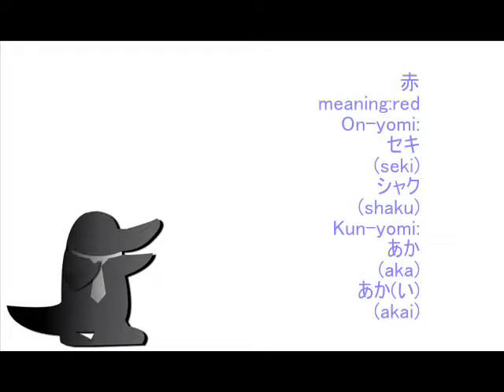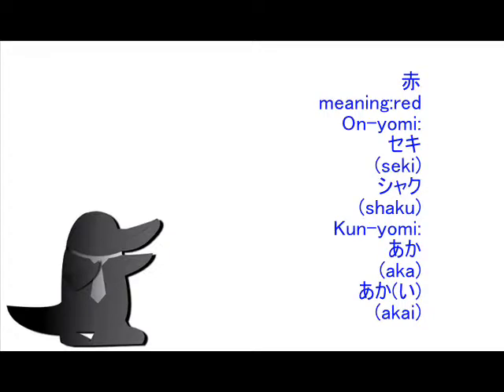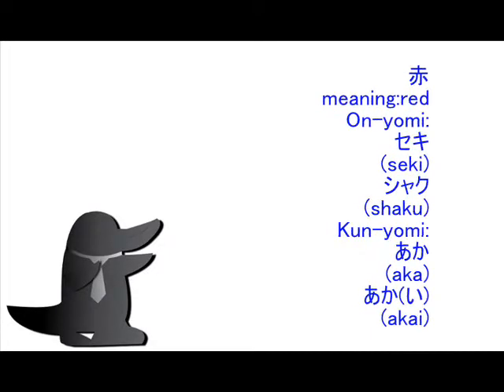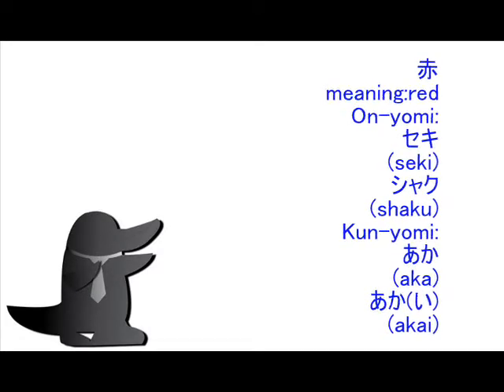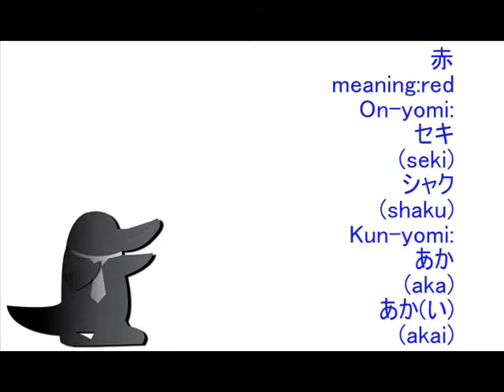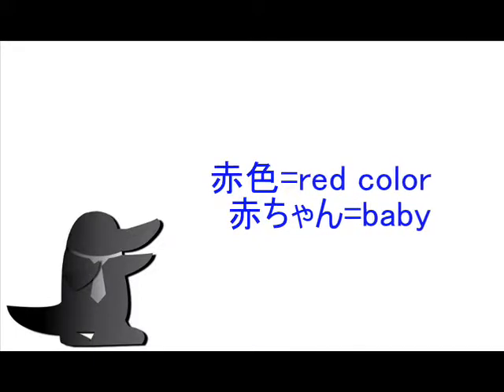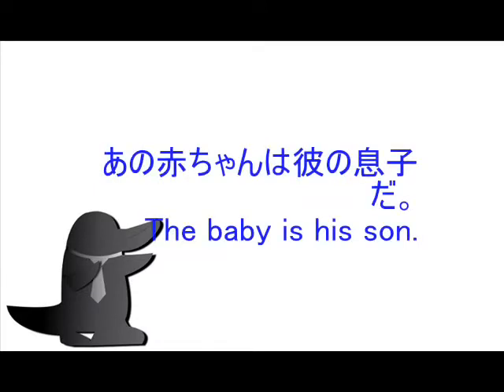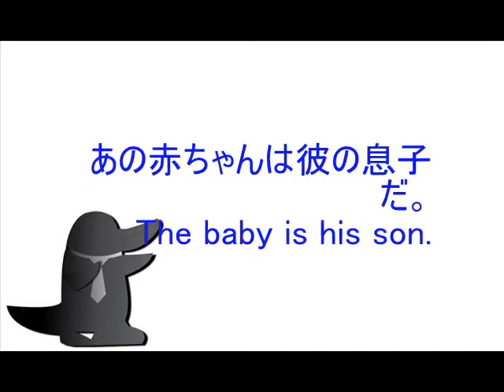JLPT(Japanese Language Proficiency Test) studying series "Practicable Kanji lecture Lesson#48 赤 "